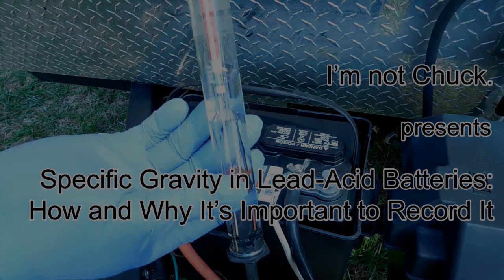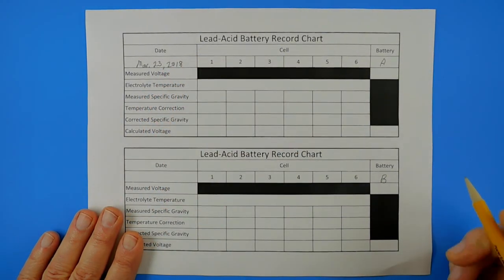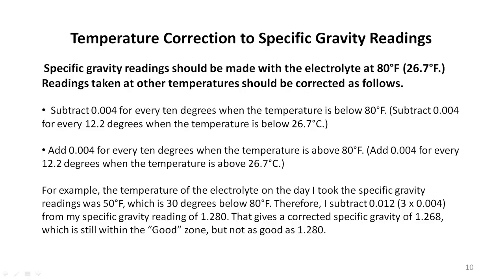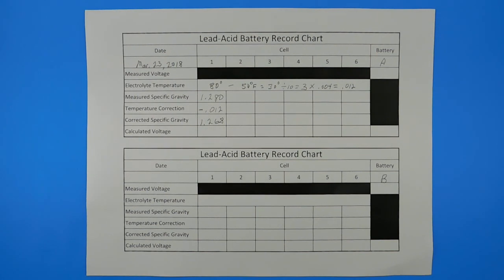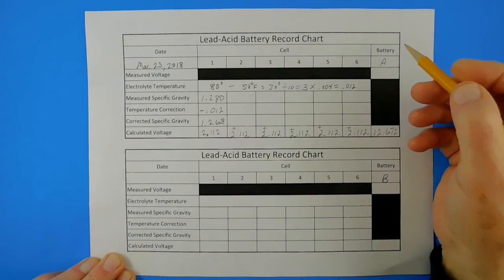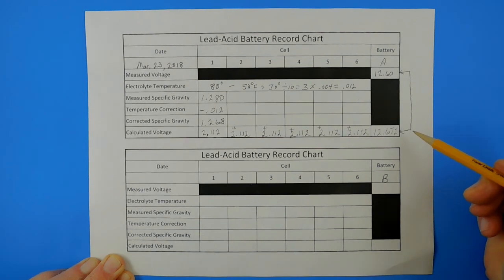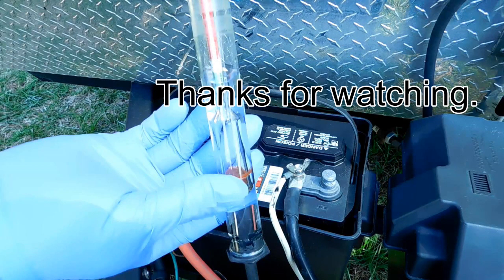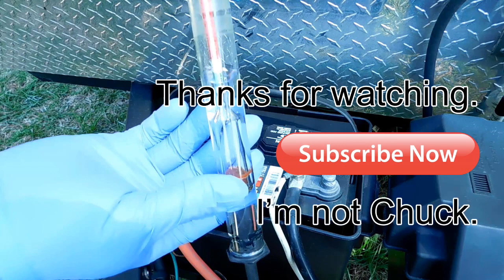Tracking Lead-Acid Battery Specific Gravity for Longer Life - Watering Batteries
Keeping records of lead-acid battery specific gravity and proper watering leads to longer life and lower costs. This video shows how to correctly add water to battery cells, and how to keep logical records of individual cell specific gravity and voltage. The correct method of adjusting specific gravity for temperature variations is presented and explained in detail.